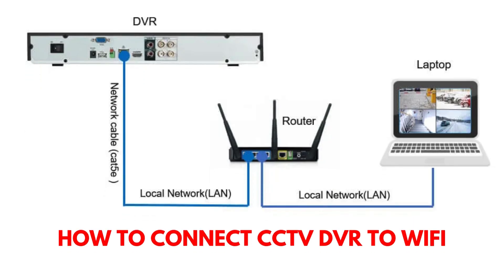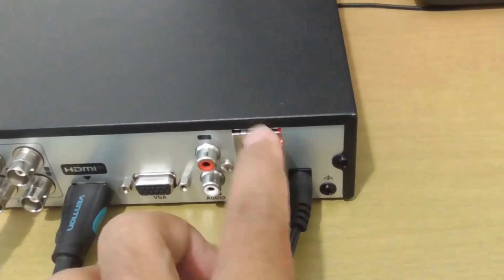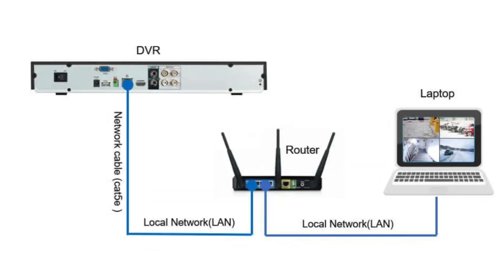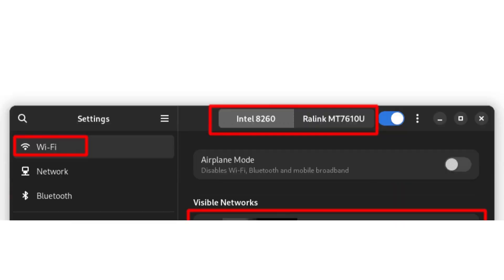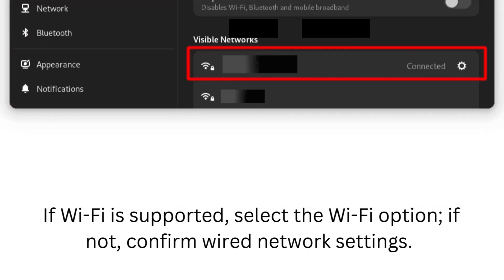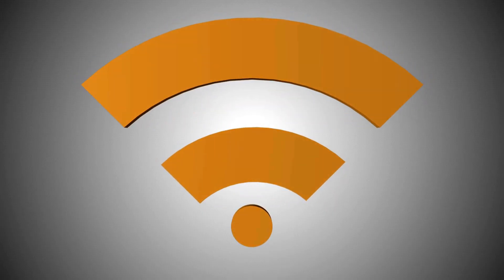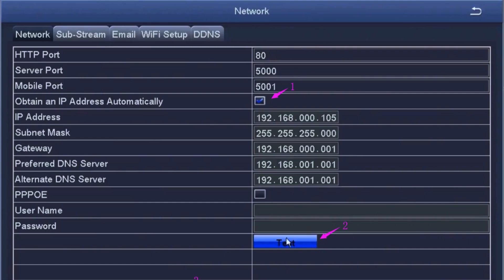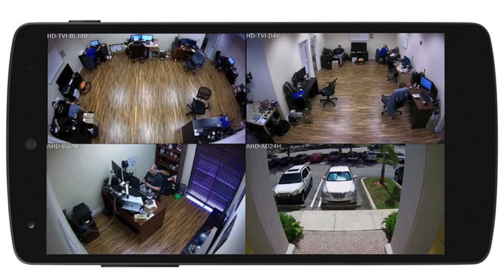How to connect cctv dvr to wifi?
A DVR (Digital Video Recorder) is a device used in surveillance systems to record and store video footage captured by CCTV cameras. The storage capacity of a DVR varies depending on the installed hard drive (HDD). Large-capacity drives allow for extended recording times, and some DVRs support multiple drives. Here in this video, you can connect cctv dvr to wifi.